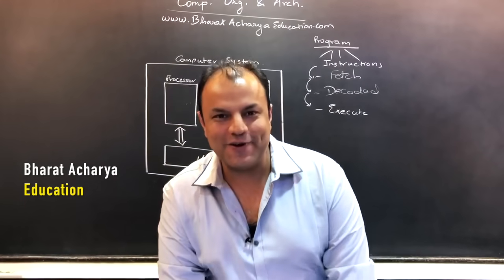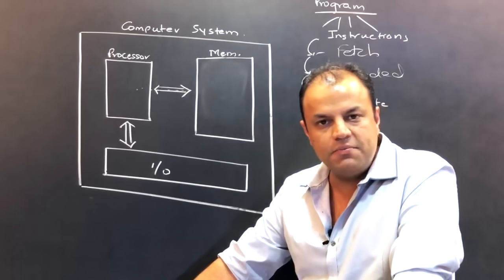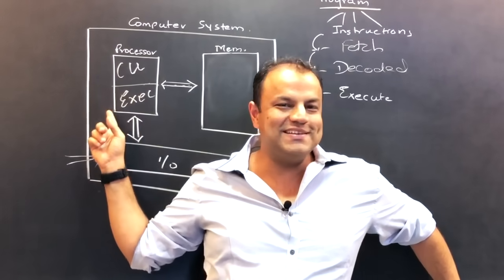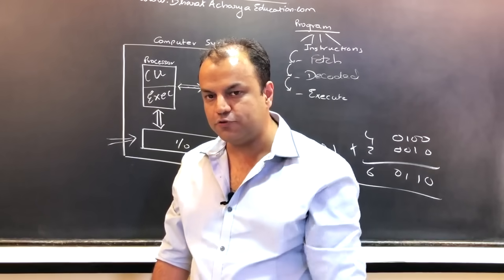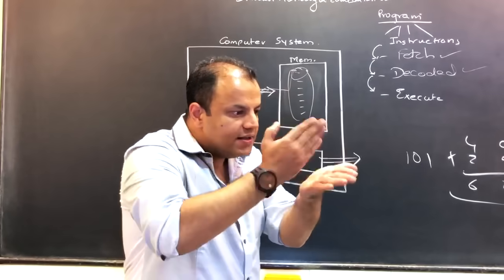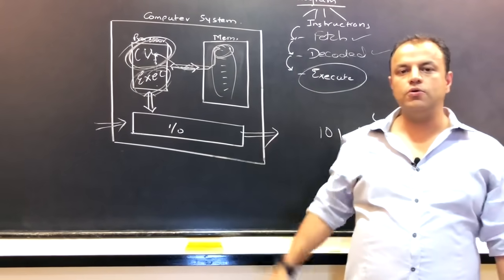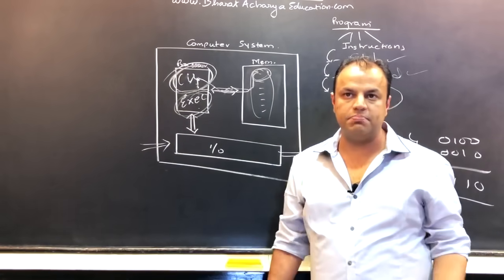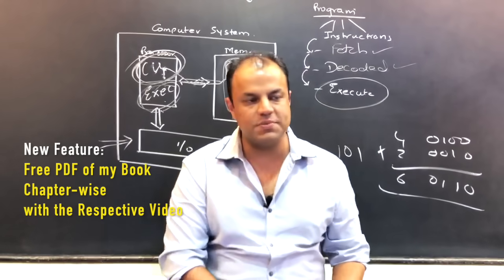COA | Introduction to Computer Organisation & Architecture | Bharat Acharya Education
👉 𝗕𝗵𝗮𝗿𝗮𝘁 𝗔𝗰𝗵𝗮𝗿𝘆𝗮 𝗖𝗼𝘂𝗿𝘀𝗲𝘀 𝗮𝘁 𝗨𝗻𝗮𝗰𝗮𝗱𝗲𝗺𝘆